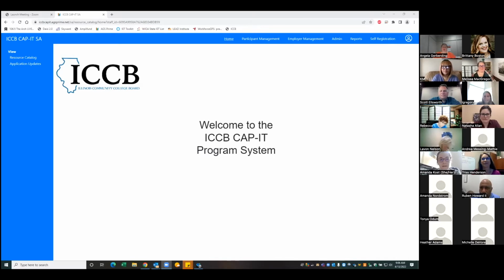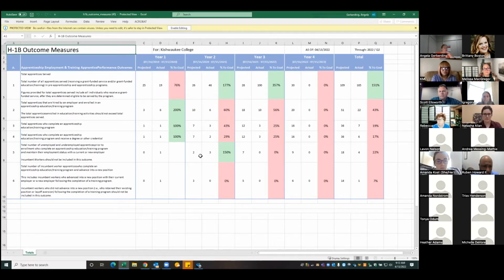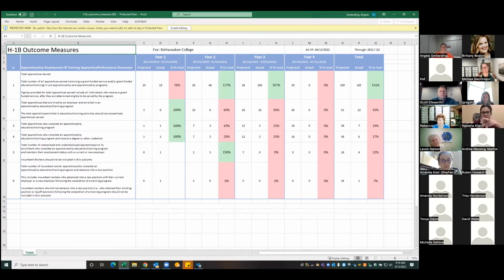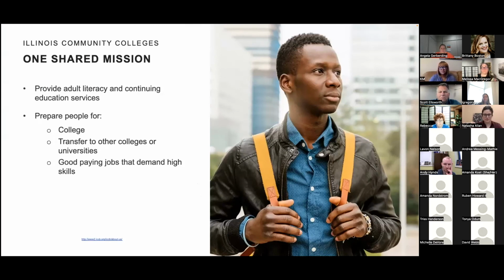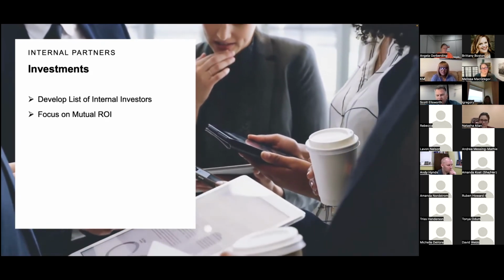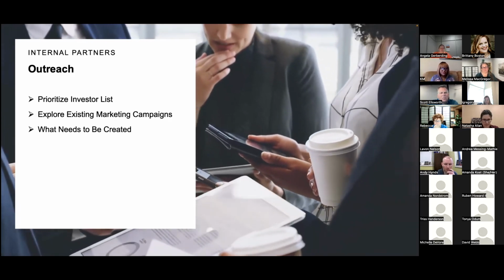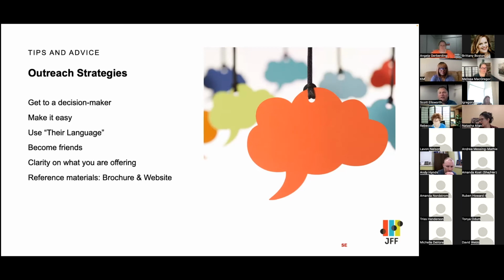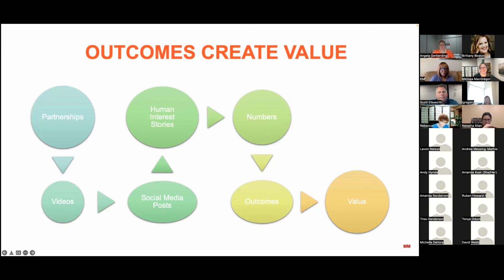CAP-IT April 2022 Learning Community